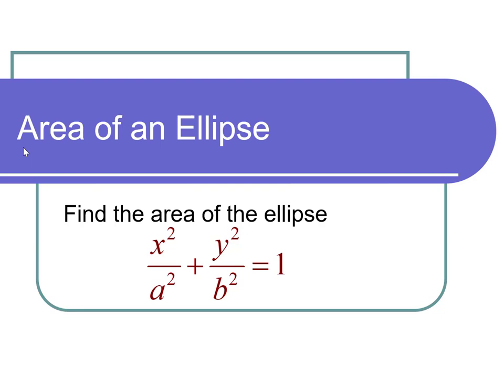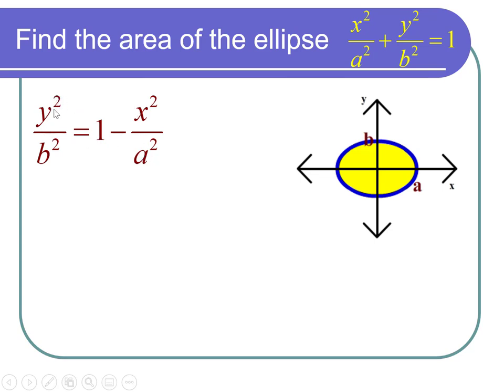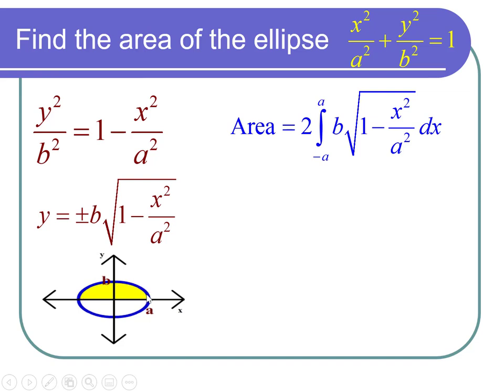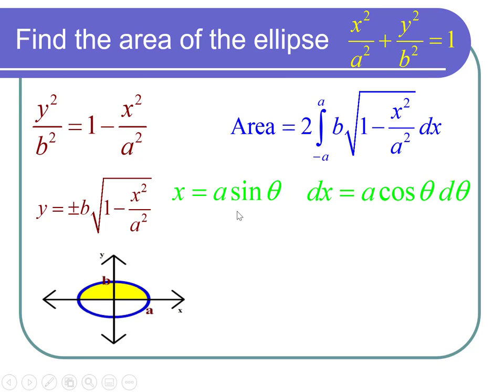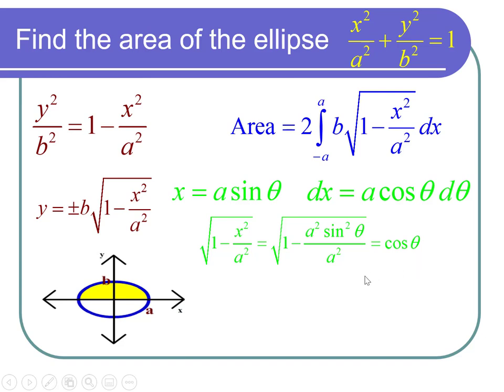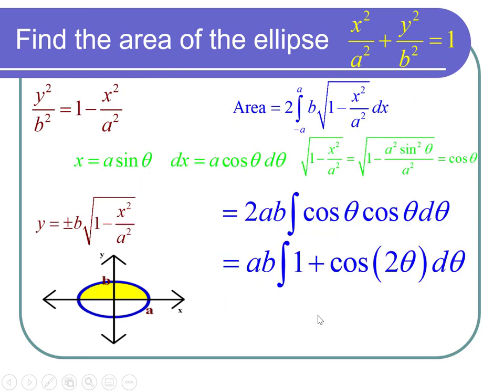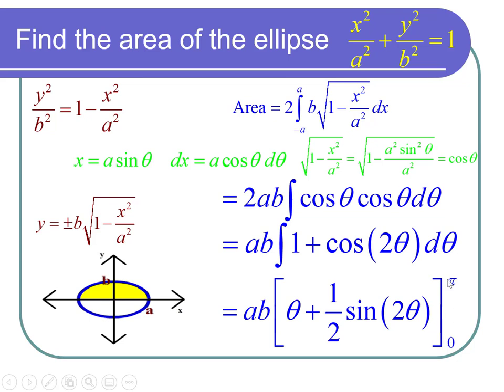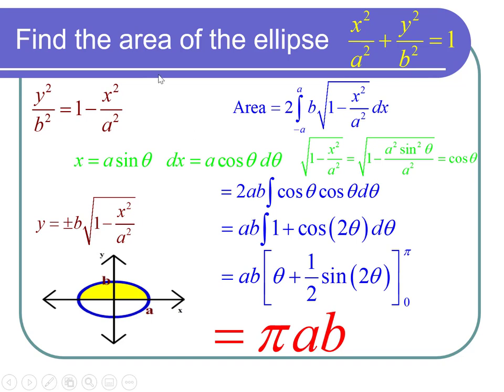Using Inverse Trigonometric Substitution to Find the Area of an Ellipse